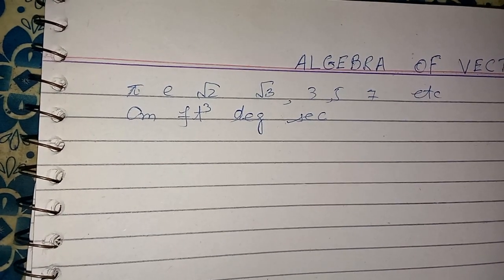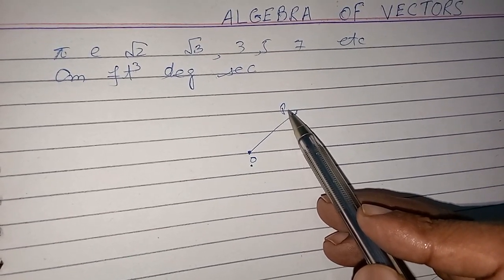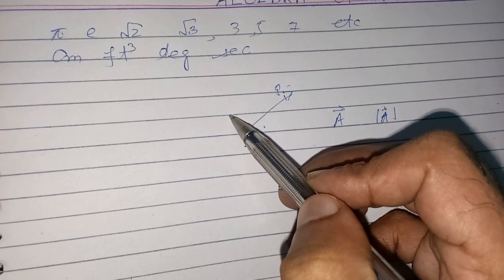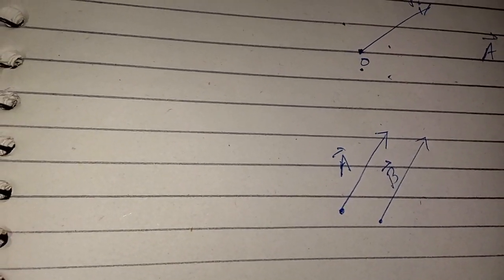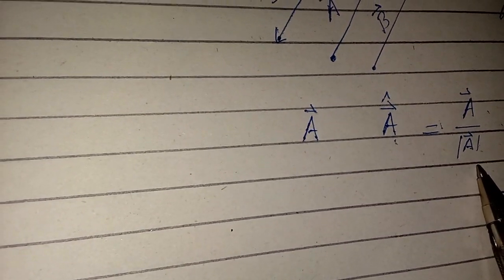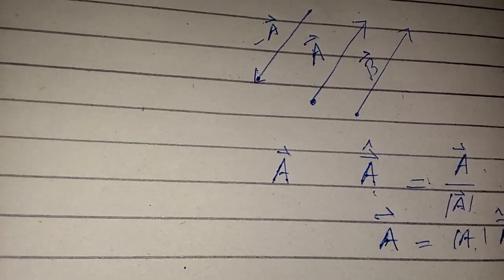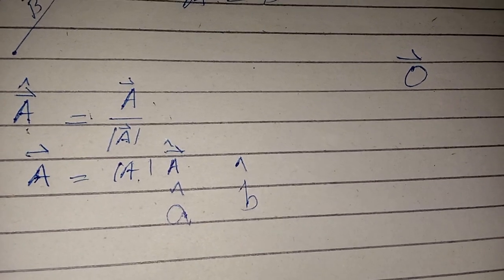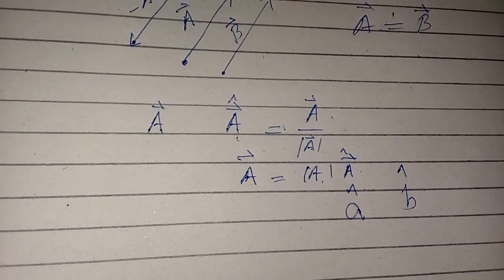Algebra of vectors | B.S Mathematics | B.S physics | M.Sc Mathematics | Yasir Sohail Bhutta